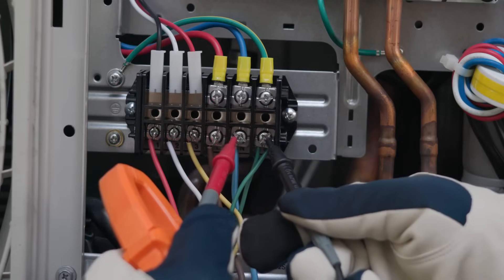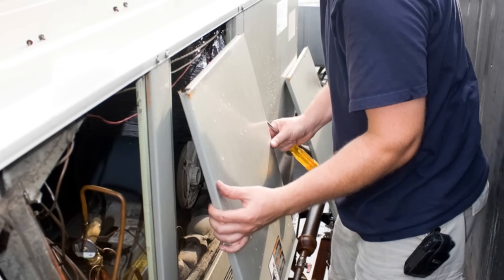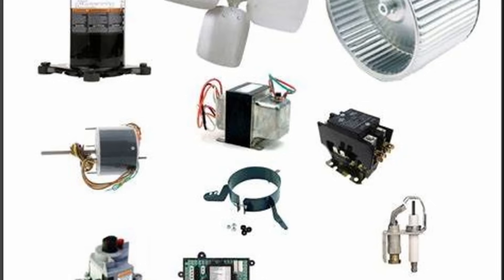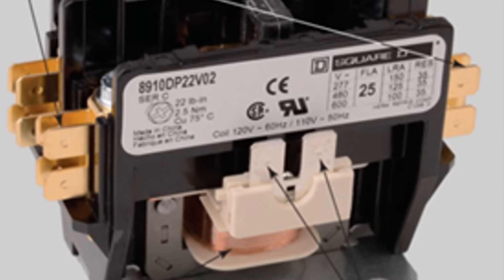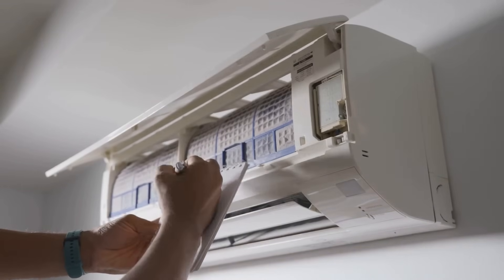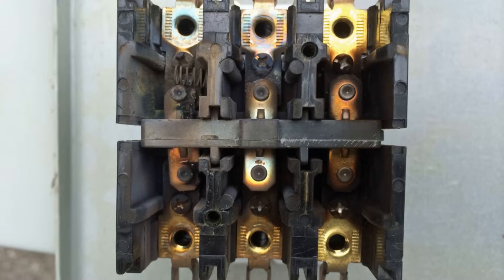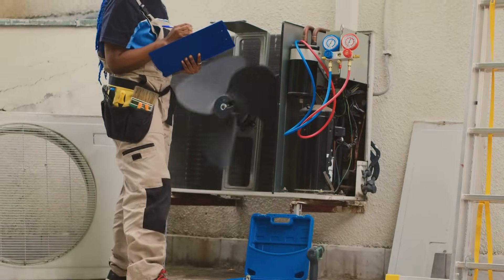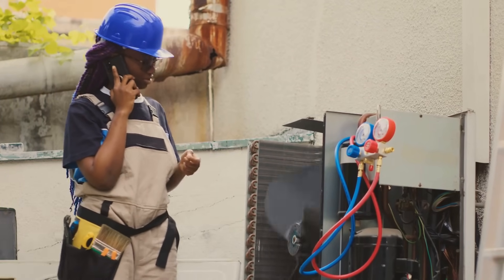Mastering HVAC Contactors Relays & Capacitors Explained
Refrigerant leaks can drastically reduce your system’s efficiency, leading to higher energy costs and poor performance. In this video, we’ll guide you through the best methods to detect and fix refrigerant leaks—from DIY techniques to professional solutions!

🔍 What you’ll learn:
✅ Signs of a refrigerant leak 🔧
✅ How to detect leaks with simple & advanced tools 🛠️
✅ Best repair solutions to keep your system efficient ⚙️
✅ Preventive tips to avoid future leaks & costly repairs 💰

Dive into the essential world of HVAC electrical components with our latest video! We break down the crucial roles of contactors, relays, and capacitors in HVACR systems, so you can master their functions and applications.

🔹 Understand how contactors, relays, and capacitors work together to optimize system performance
🔹 Learn the testing process to diagnose and troubleshoot issues effectively
🔹Gain key insights for both professional technicians and DIY enthusiasts

🔹 Whether you're just starting out or looking to sharpen your skills, this video will give you the knowledge you need to succeed!